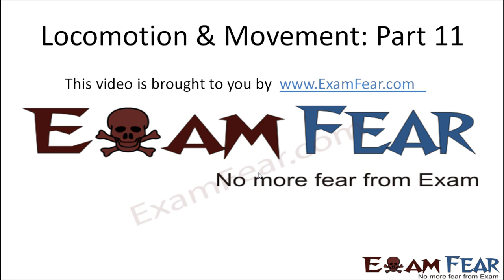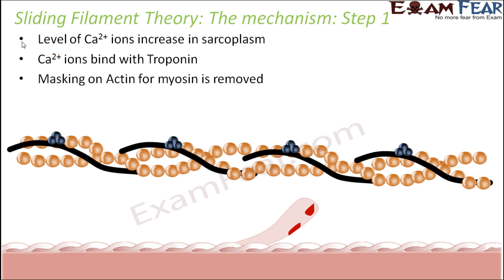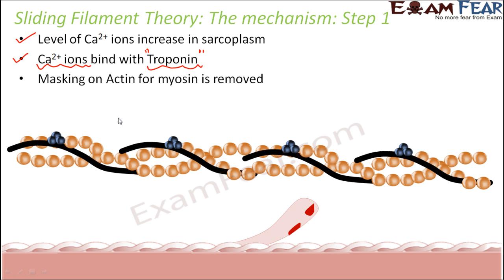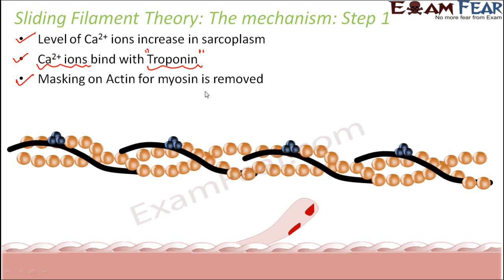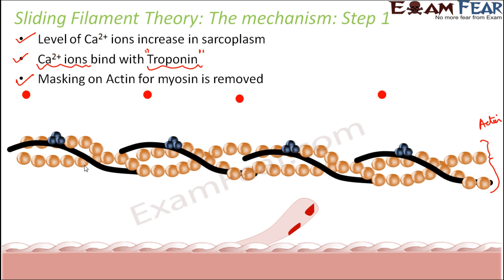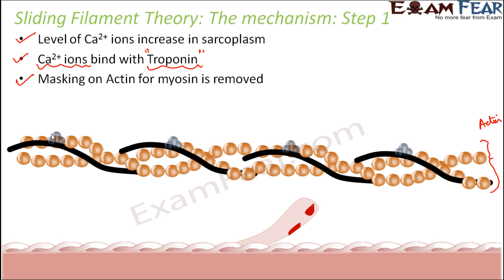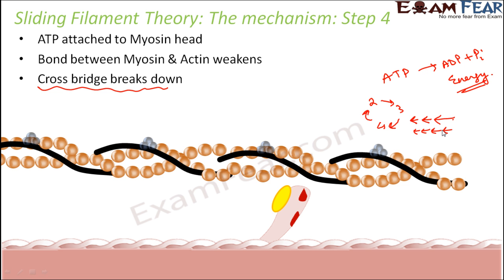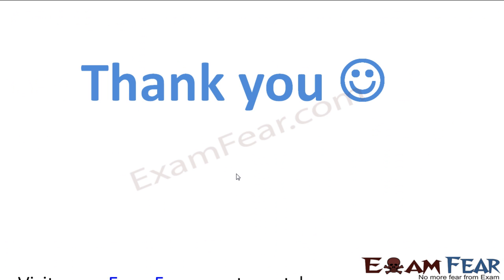Biology Locomotion & Movement part 11 (Sliding Filament theory step wise) CBSE class 11 XI